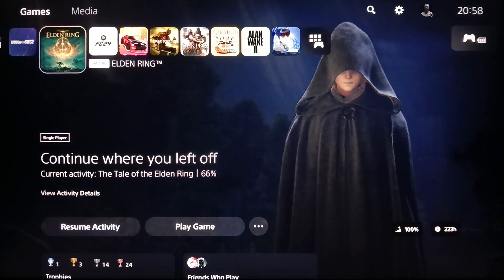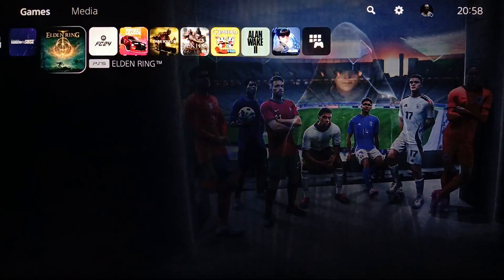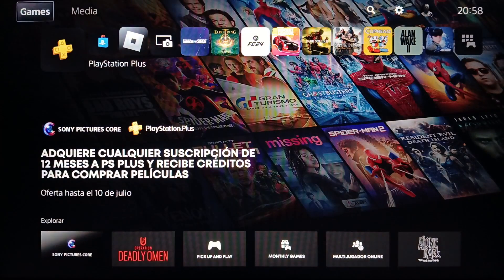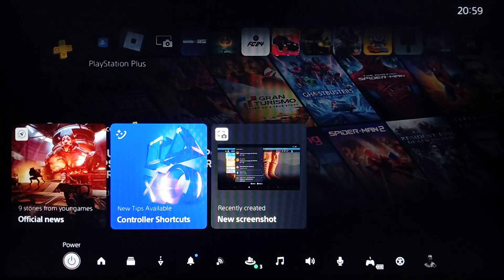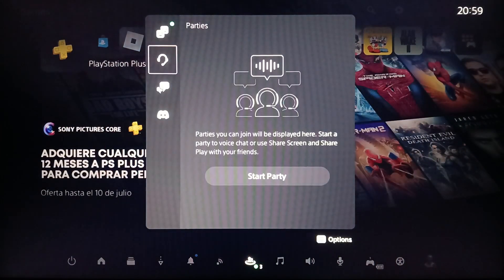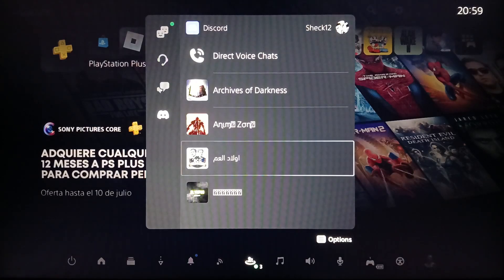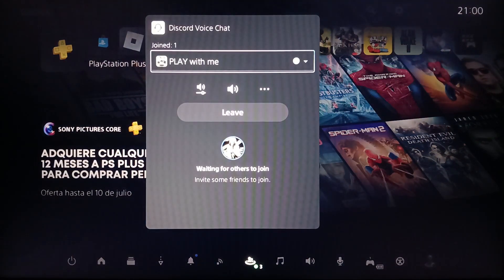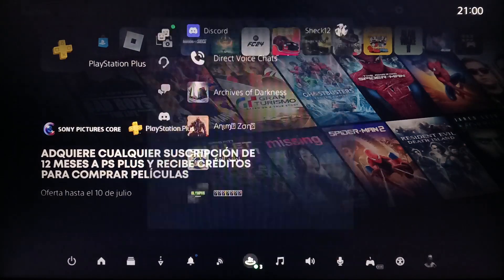How To Screen Share PlayStation 5 On Discord Tutorial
Today we talk about screen share playstation 5 on discord,how to stream ps5 on discord,ps5 discord,discord on ps5